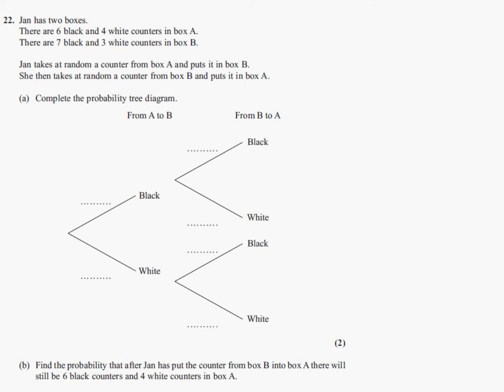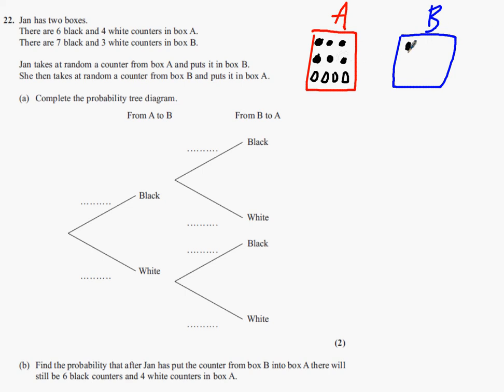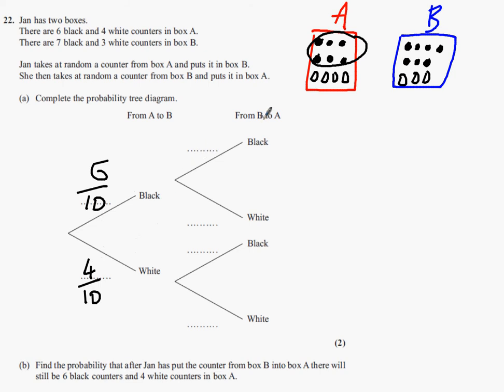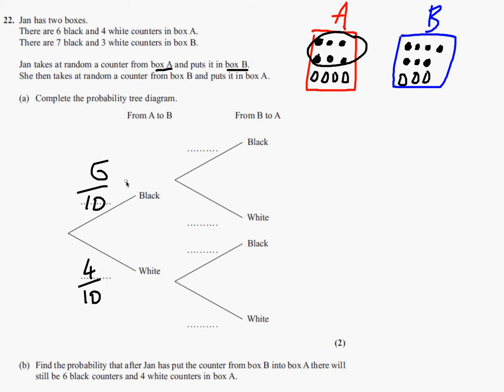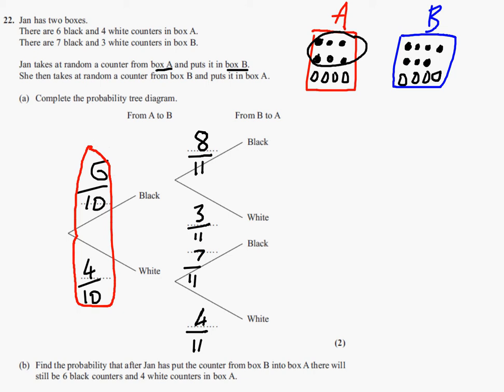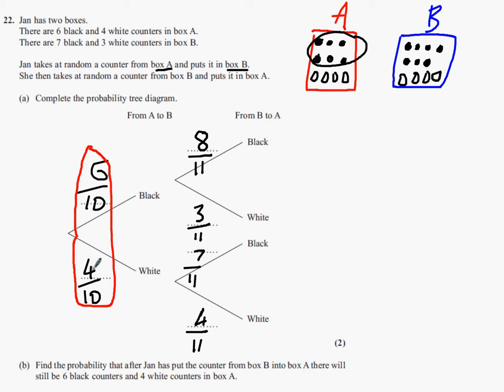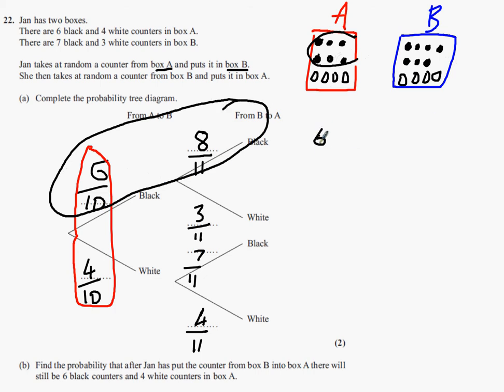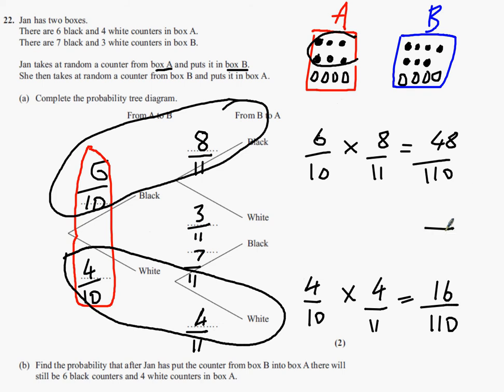Edexcel Nov 2011 Paper 3 non calc Q22